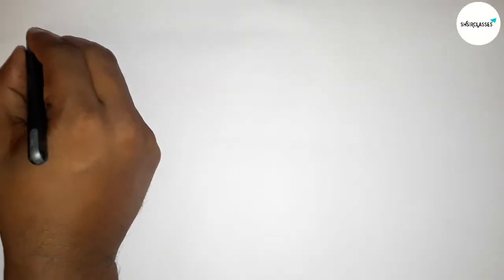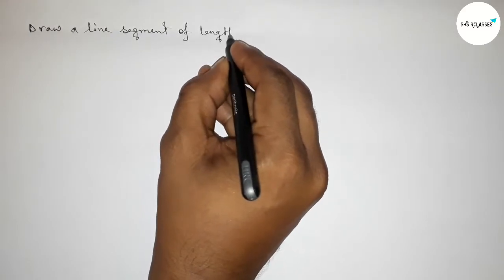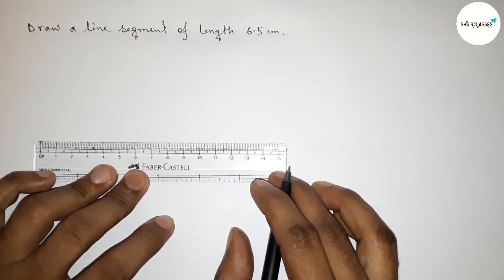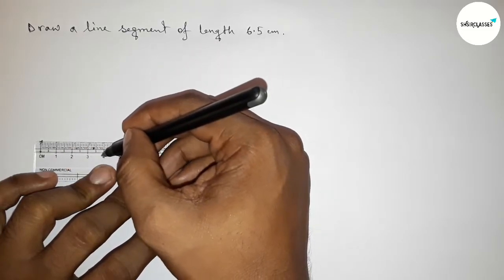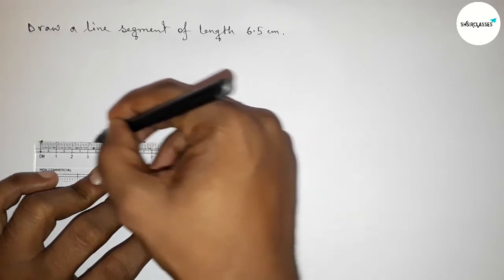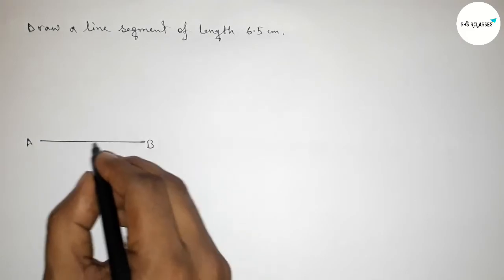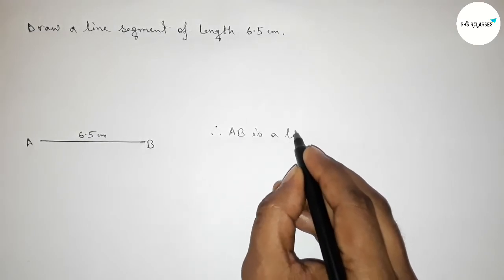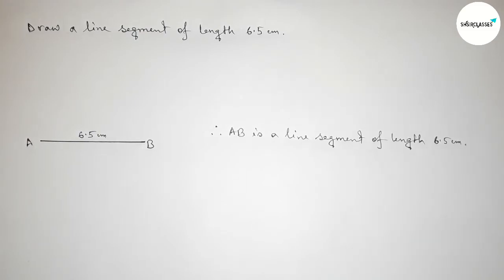How to draw a line segment of length 6.5 cm.shsirclasses.